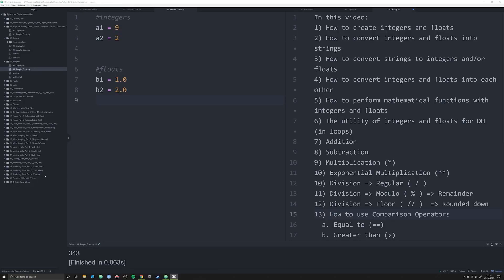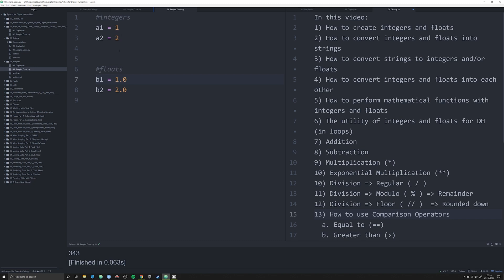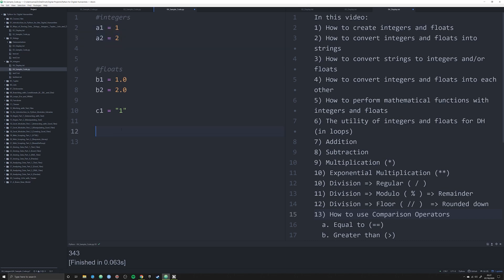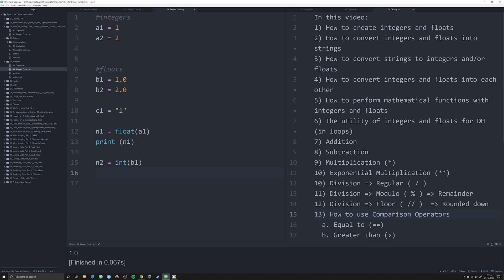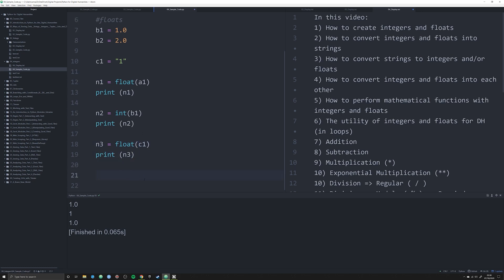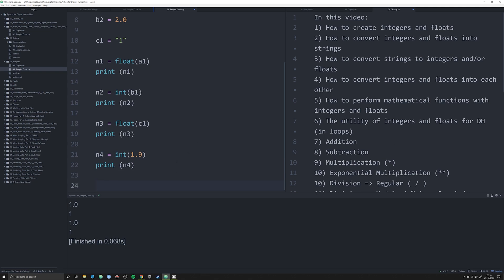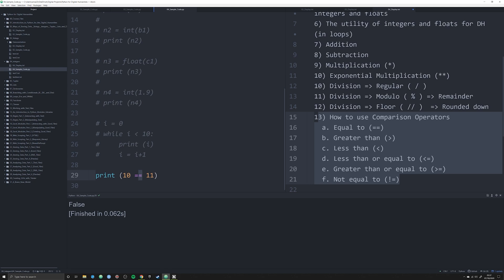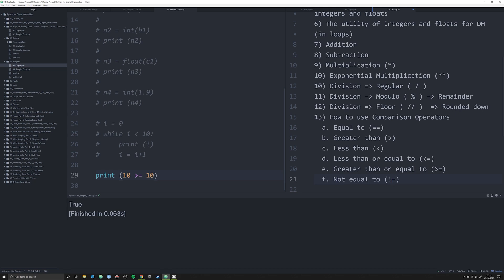Integers and Floats - Python for DH 04 (Revised)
This is the revised version of my original lecture on Python integers and floats. This text is now zoomed in and I have incorporated PythonHumanities.com.